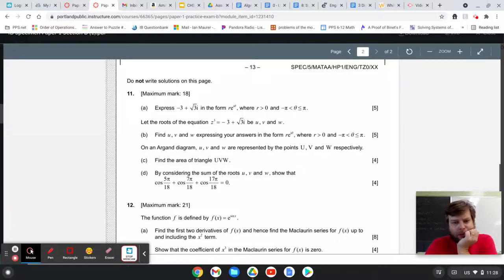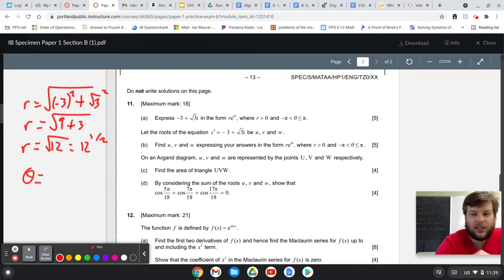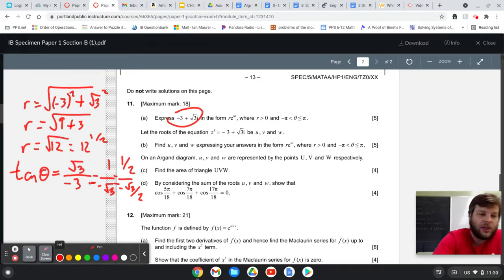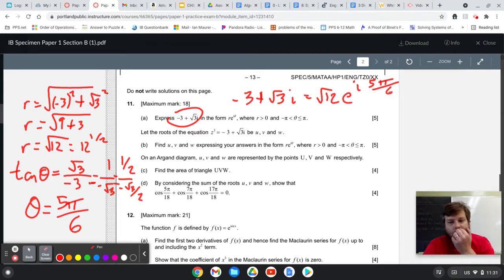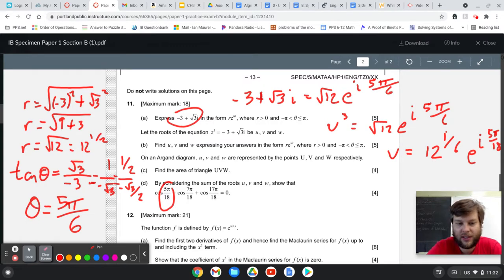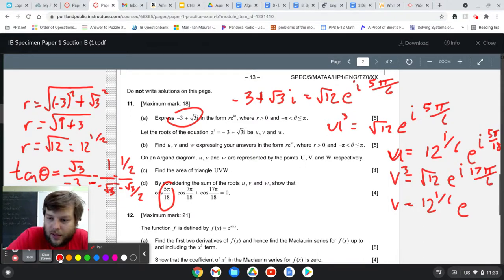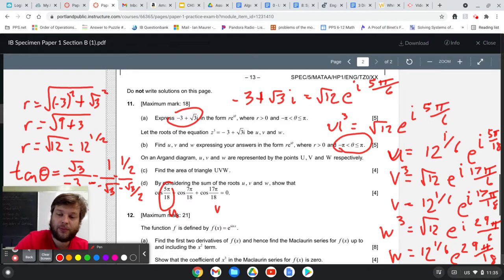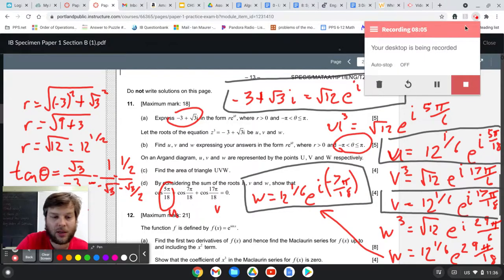Paper 1 Practice Exam (Part B) Problem 1 (Parts a and b)